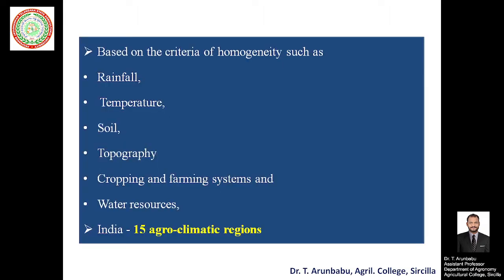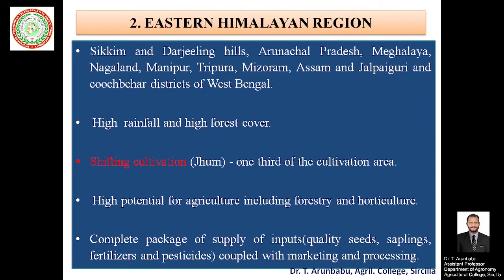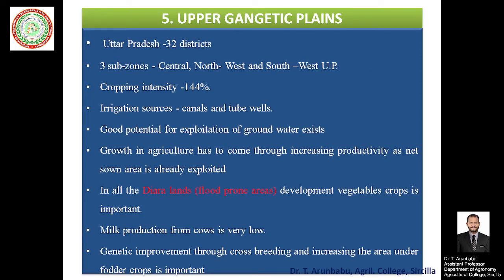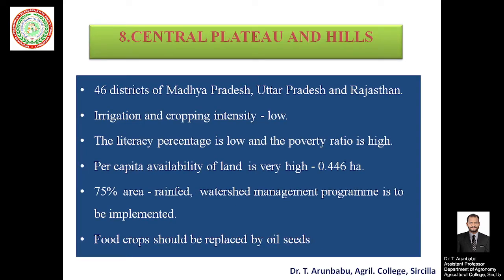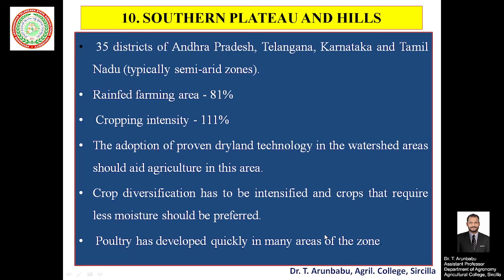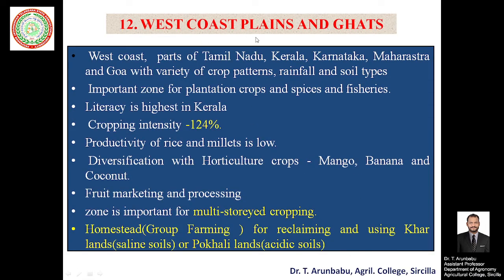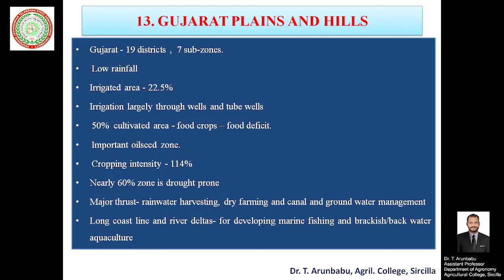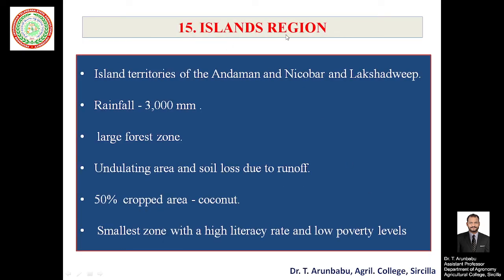Agro-Climatic Zones of India